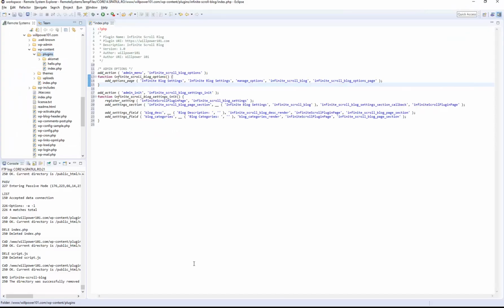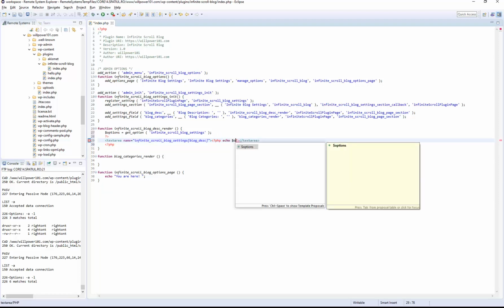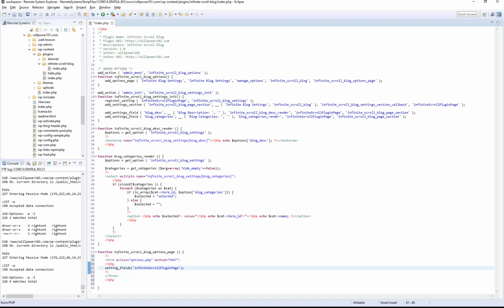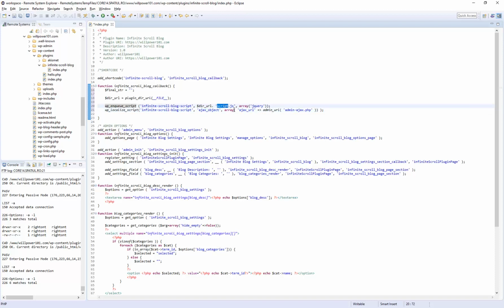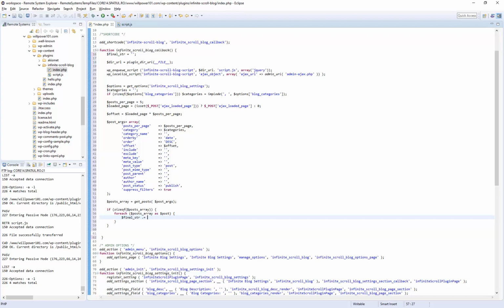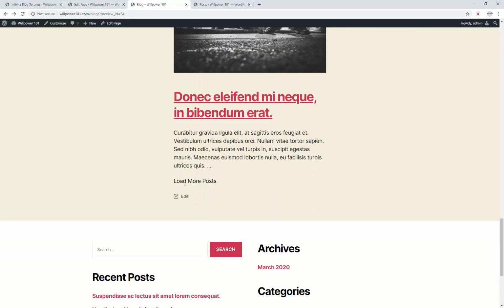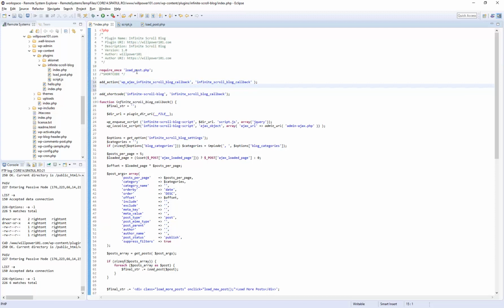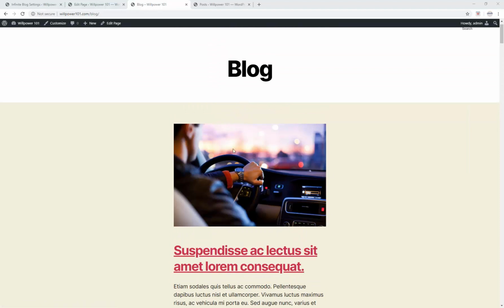WordPress Plugin Development tutorial - part 1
WordPress plugin development tutorial series. This episode will cover some basic steps like adding admin settings page, a shorcode and an introduction to ajax.

Read the full article about starting to create your own plugins